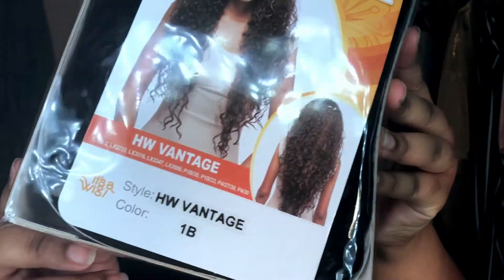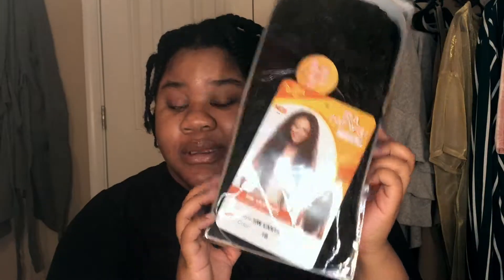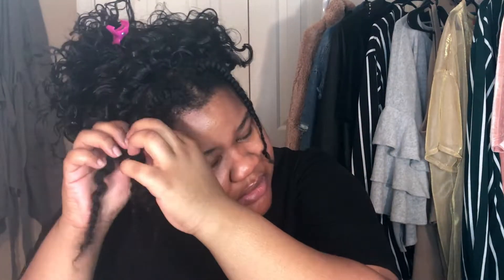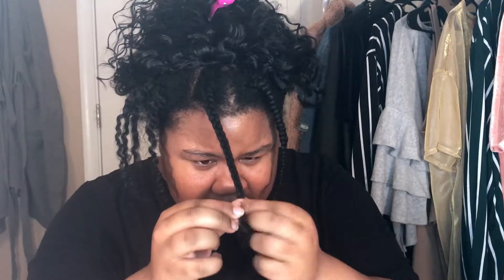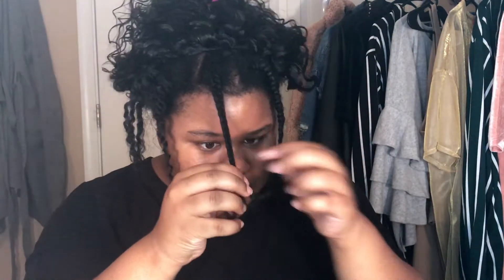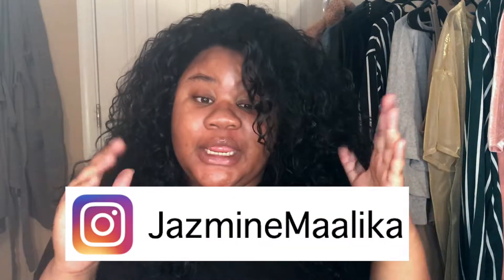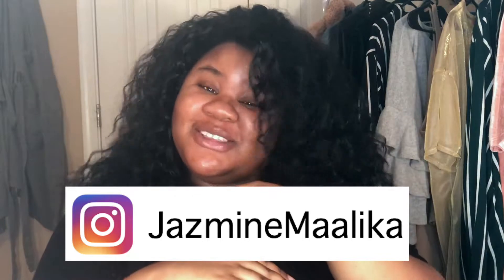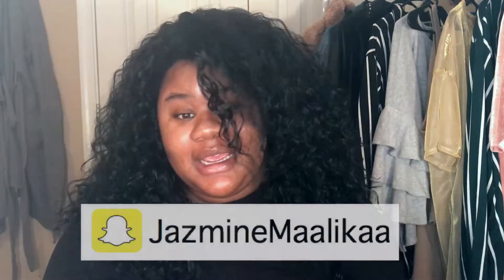WATCH ME TRY A SYNTHETIC CURLY WIG FOR THE FIRST TIME | JAZMINE MAALIKA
I hope you guys enjoyed the video! Please leave any video ideas down below!